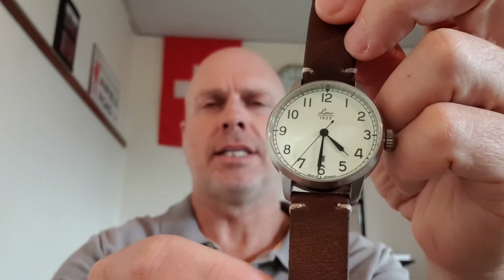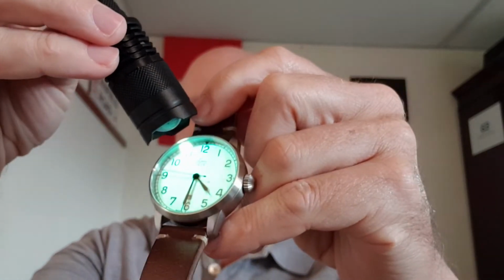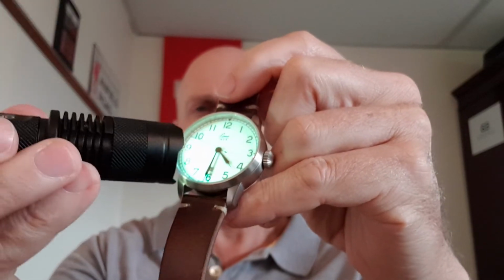Geneva Blue #16 - Watch brand pronunciations O -R | Fifthwristradio podcast | Rob & The Regulator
Watch brand pronunciations O-R , Genevablue.com.au , Horween watch straps